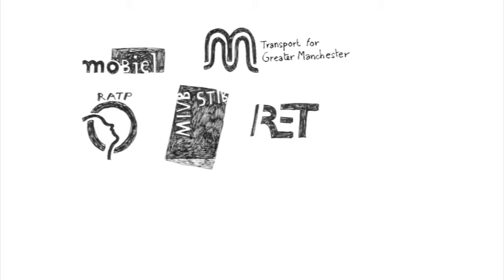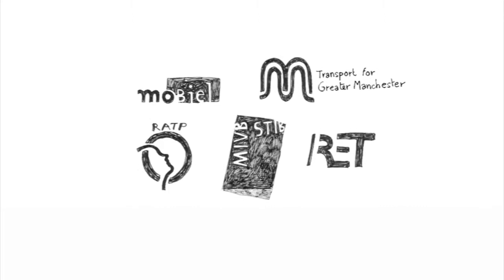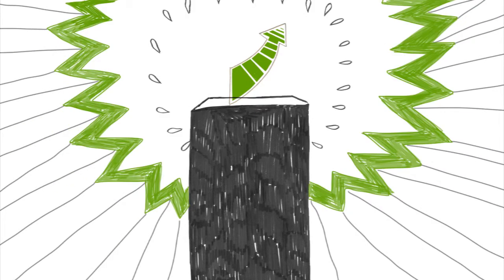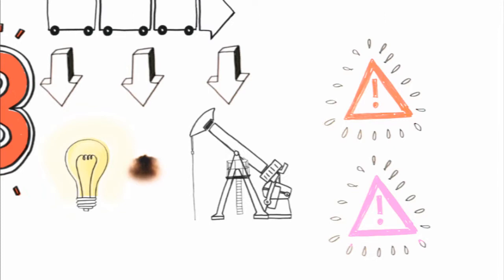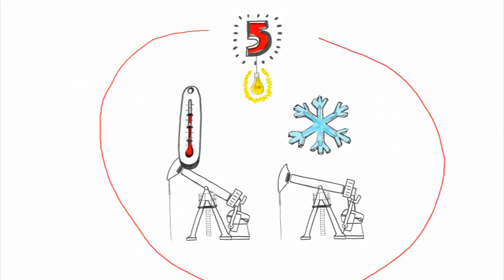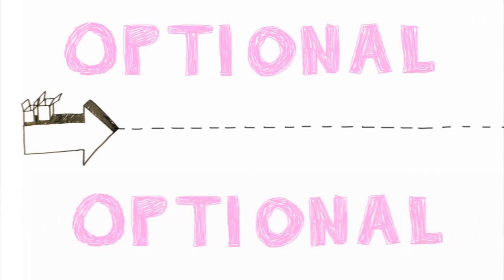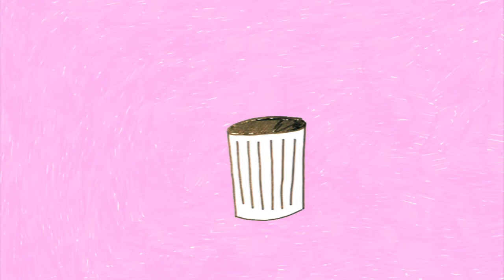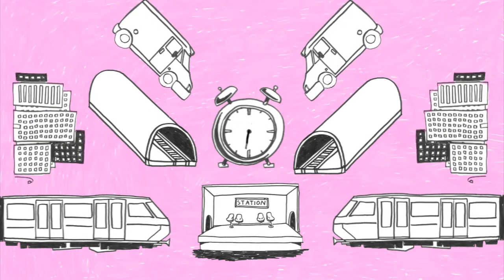Le Bilan Carbon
A « transport » carbon footprint is born...
But what is it exactly? Find out, a carbon footprint based on « the French Bilan Carbone© »
A specific tool built by the partners. The energy section is adapted to the transports' specificities